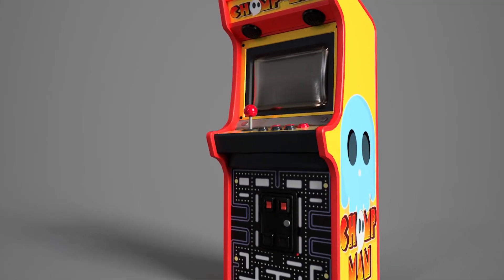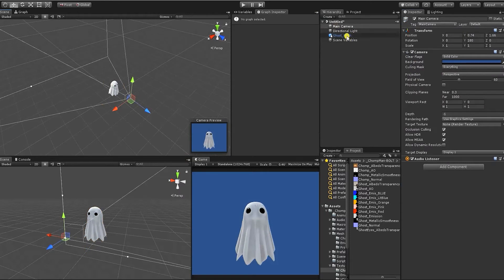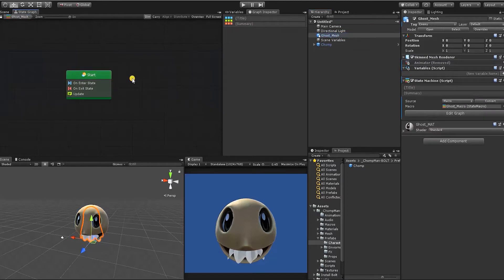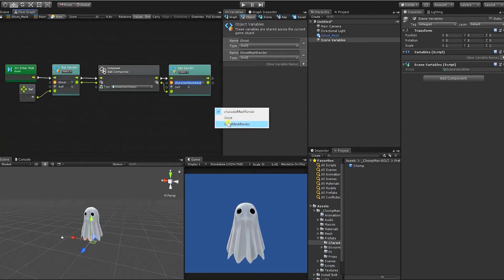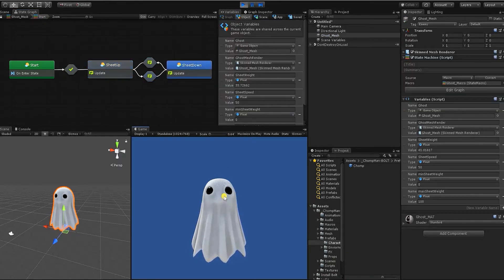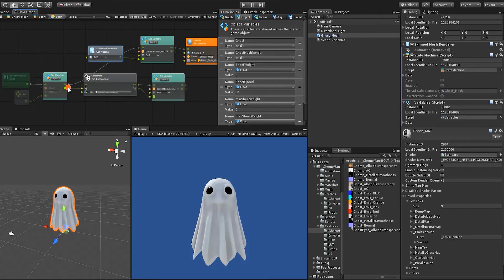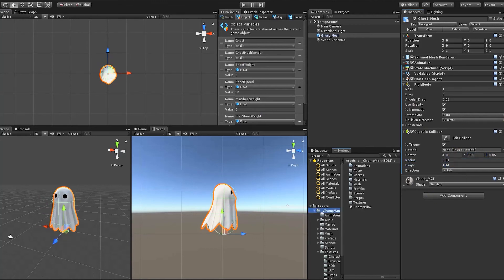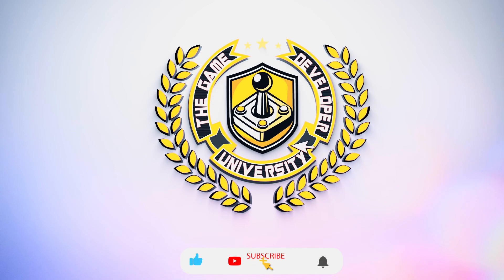Enemy Ghost WITHOUT CODE! - [Unity Bolt tutorial] - Unity Pac-man 04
In this 3d games without code, unity visual scripting bolt tutorial video, we will not only show you how to set up the enemy characters, but also how to create a dynamic floating effect & create a state machine that allows our enemies to dynamically change colors all based on a single material.

If you wish to follow along step by step,  you will need to first download the Chomp Man project files.

Created for game developers of all levels, &  based on the beloved arcade classic Pac-Man, Chomp-Man was created to be an easy to follow, step by step guide that would give you all the tools, techniques, & game assets to help you master developing 3d games & game mechanics with or without code.

WANT MORE GAMES WITHOUT CODE!!!